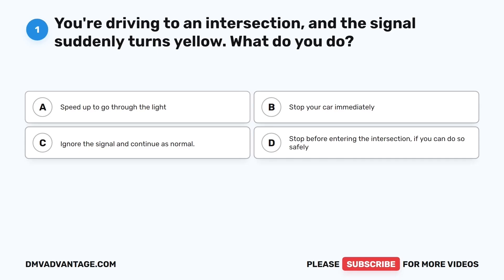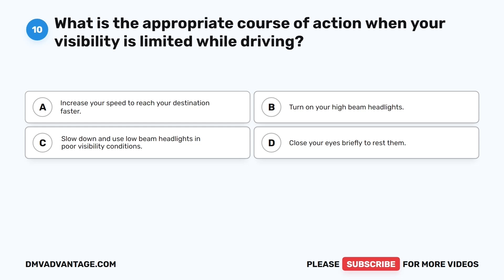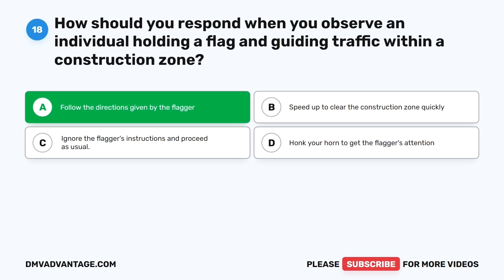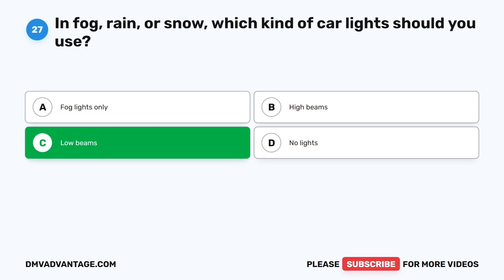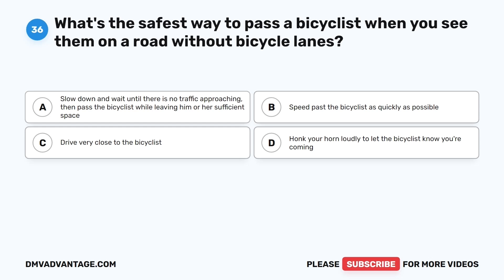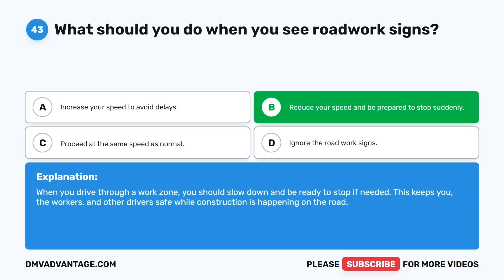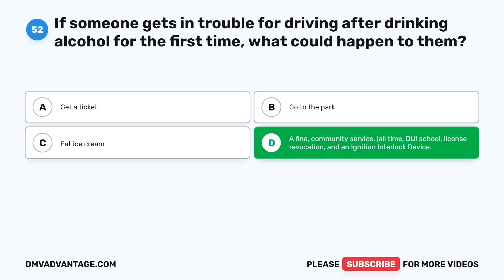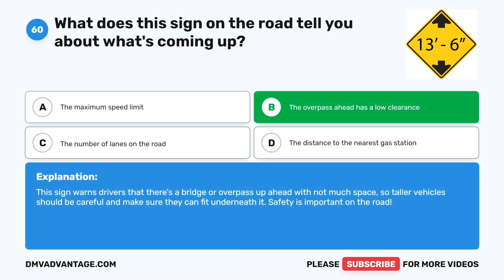North Carolina DMV Written Test 3 2025 (60 Questions with Explained Answers)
Every North Carolina resident who operates any motor vehicle must have a driver license or learner’s permit. The DMV written test covers the contents of the North Carolina DMV Driver’s Manual. It contains questions on North Carolina road signs, traffic laws, and rules of safe driving. The North Carolina DMV written knowledge test consists of 60 questions. To pass the NC DMV test, you must correctly answer at least 48 questions (80%). Practice with this sample test to familiarize yourself with the format of the North Carolina driver's license test.